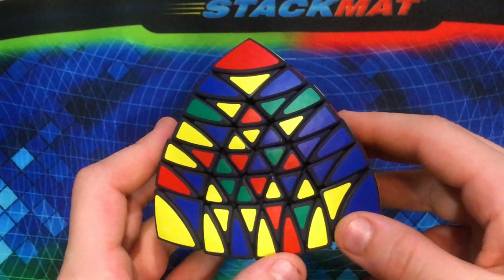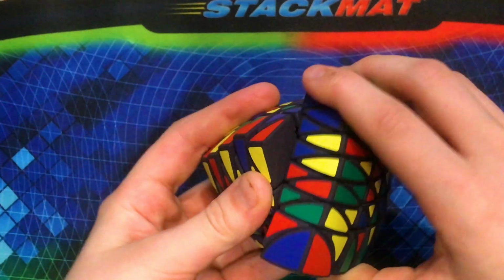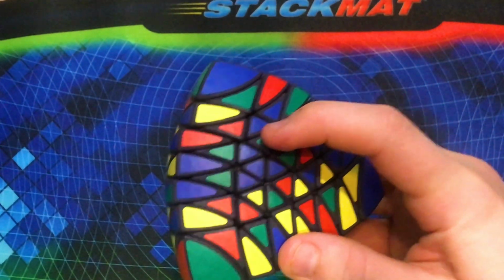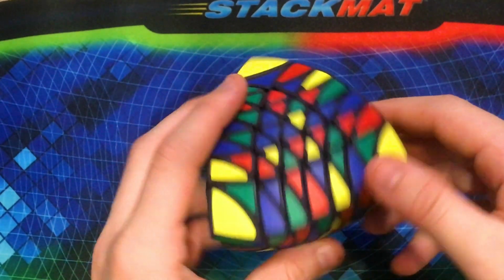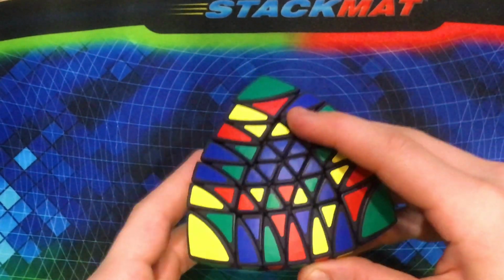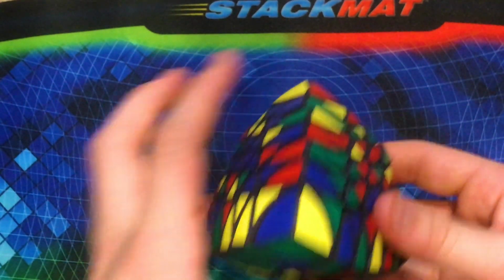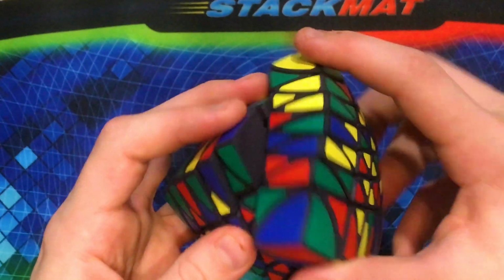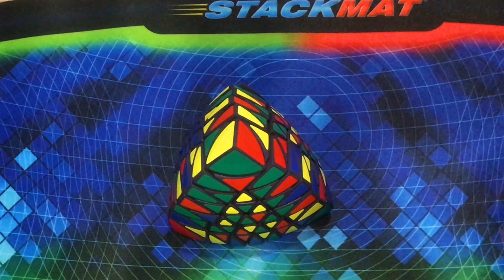Emperor Pyraminx Tuorial Pt. 1 of 3 (1st Center)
In this video I show you how to solve the first center of the emperor pyraminx. The second center is the same thing.